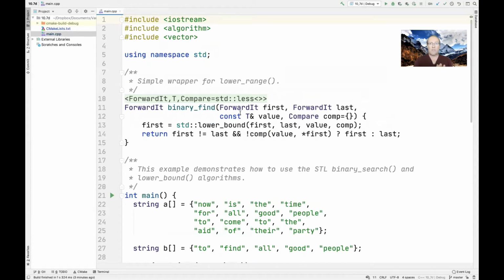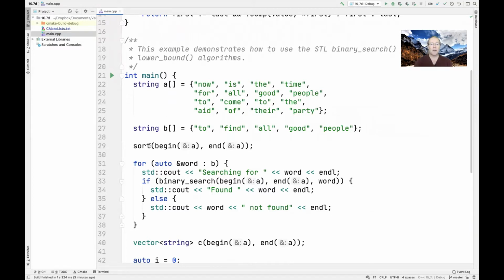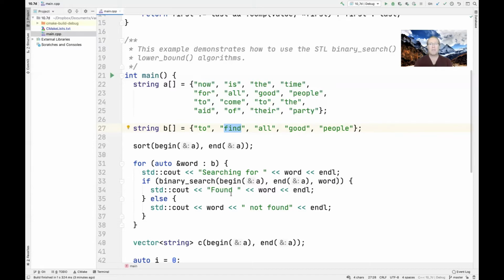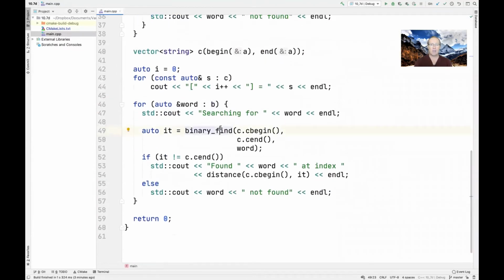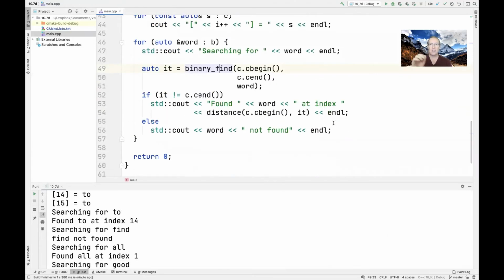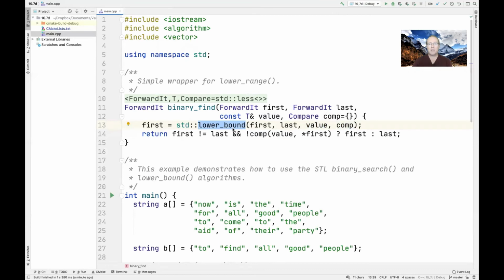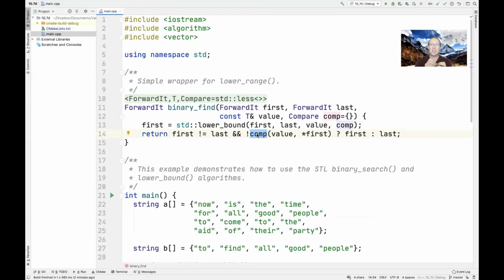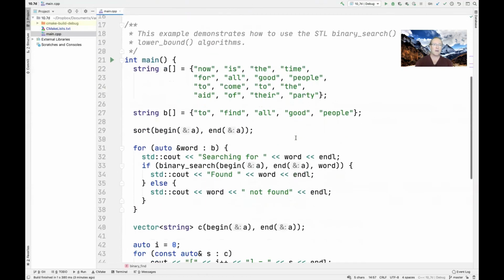C++ STL Non-Mutating Algorithms (Part 6)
This video wraps up our coverage of C++ STL non-mutating algorithms, focusing on algorithms that search through sorted ranges, including binary_search() and lower_bound().